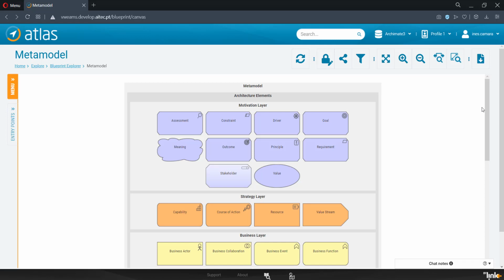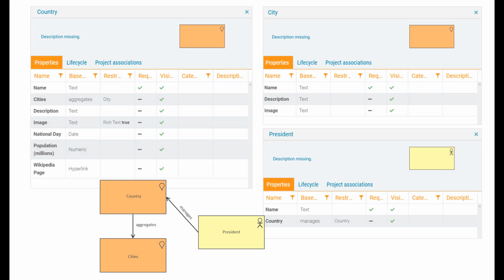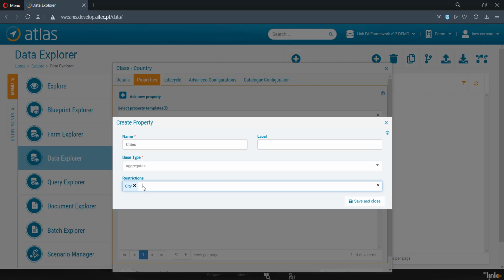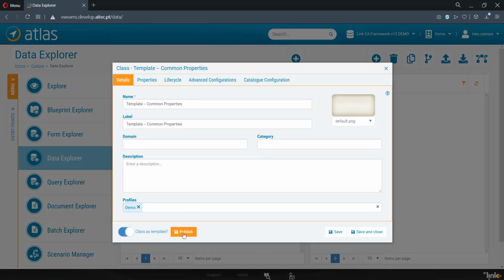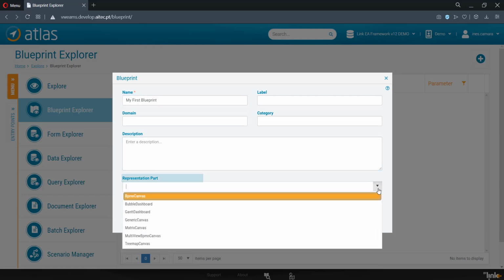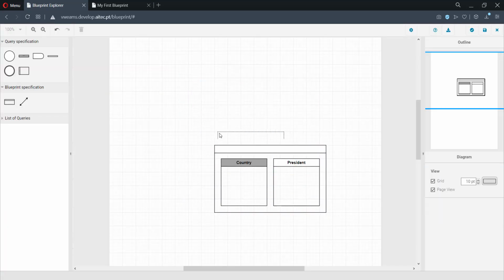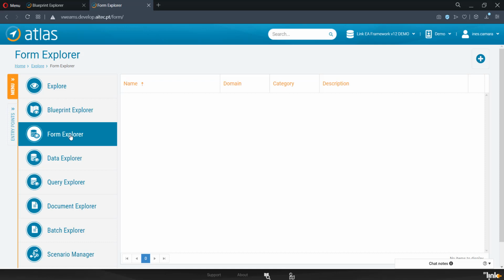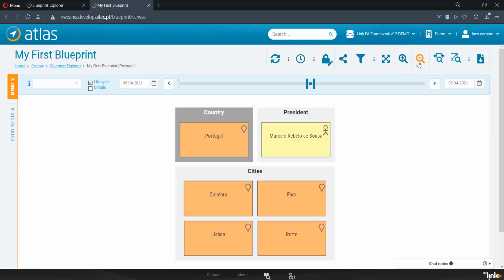How to Create Classes, Blueprints and Forms (Countries and Cities Exercise)